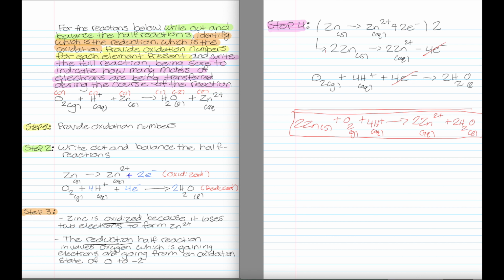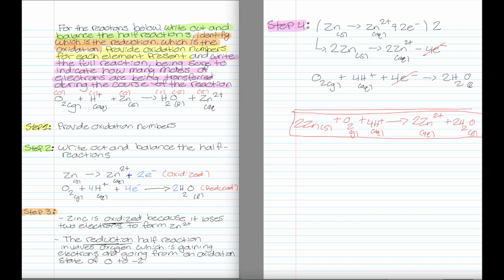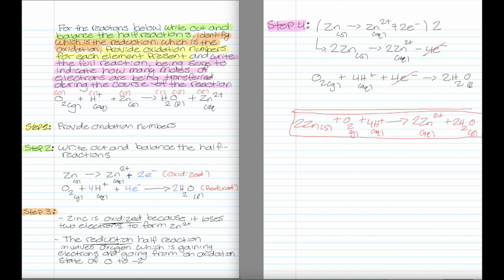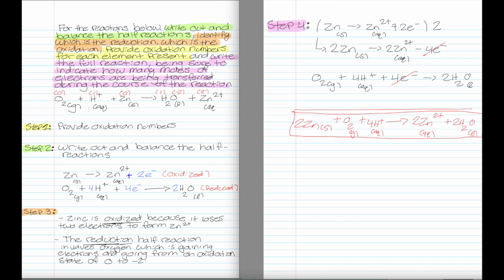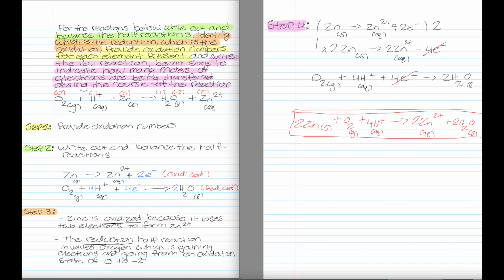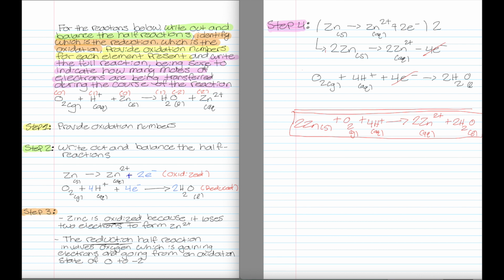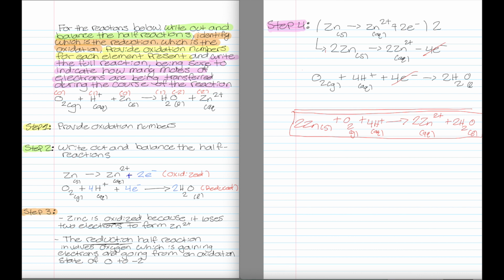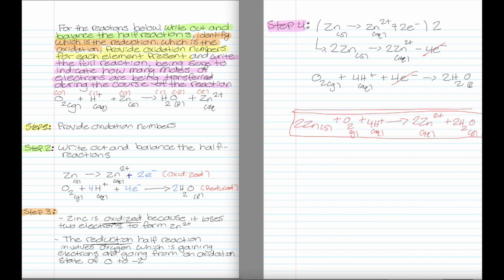Chapter 19: Electrochemistry - Problem Set #8 Q1a